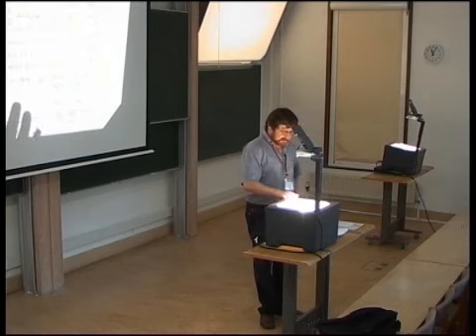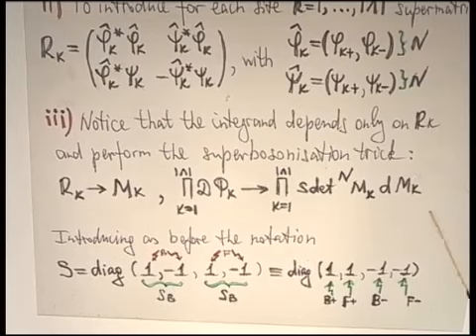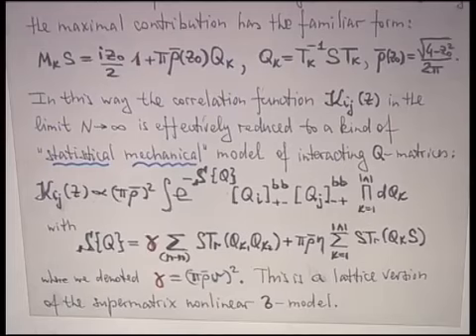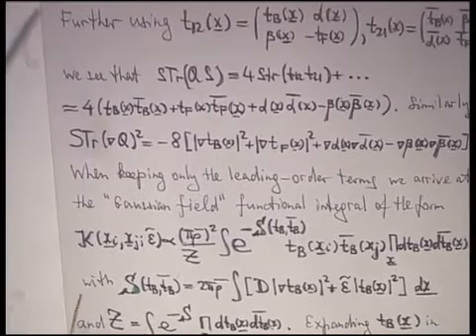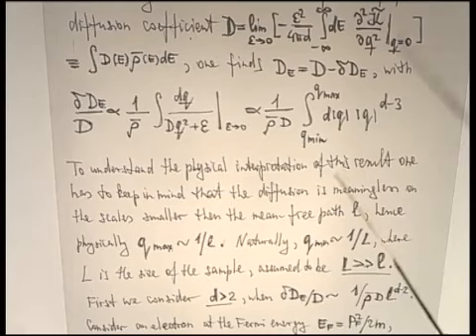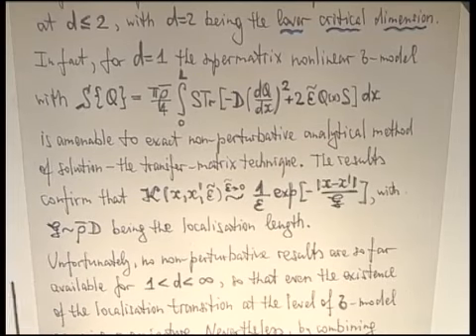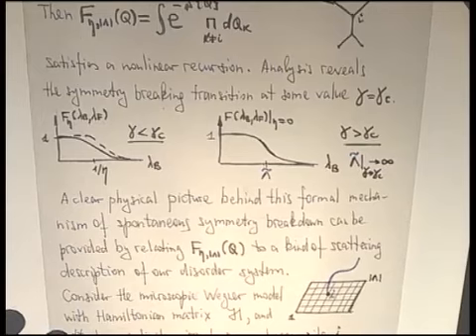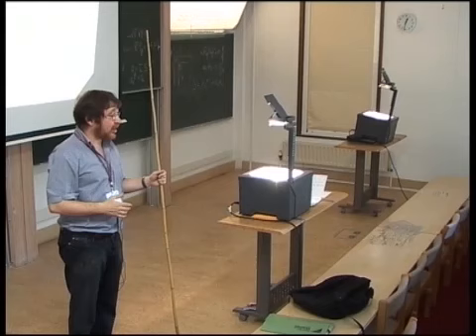Prof. Yan Fyodorov | Introduction to supermatrix techniques (6)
Title: Introduction to supermatrix techniques (6)
Speaker: Professor Yan Fyodorov (King's College London)
Date: 24th Jul 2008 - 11:00 to 12:30